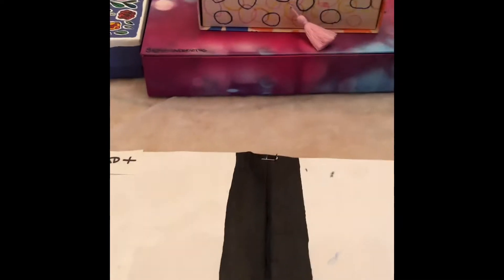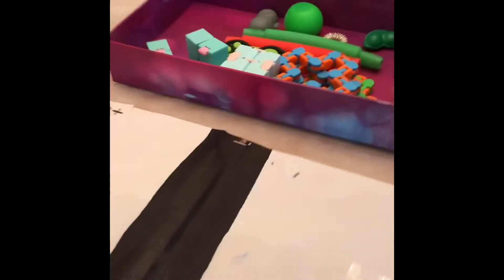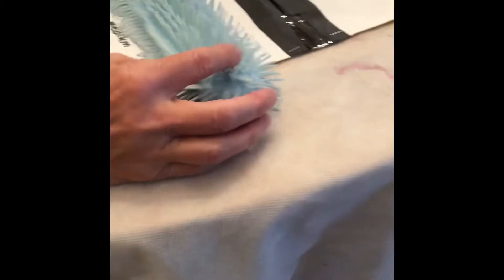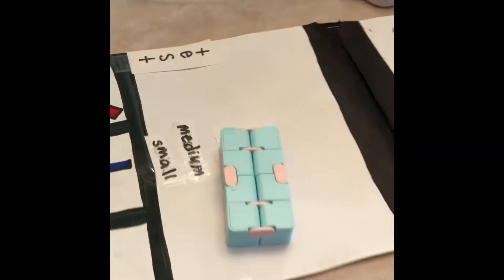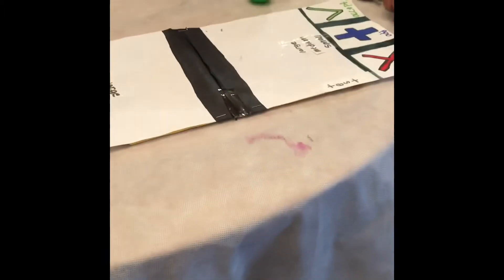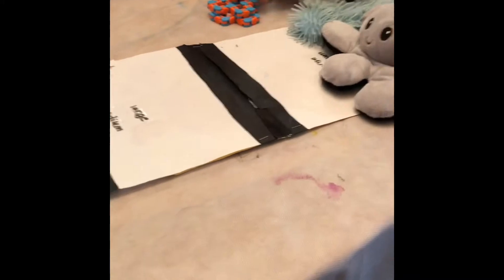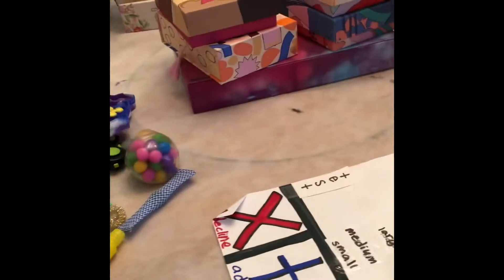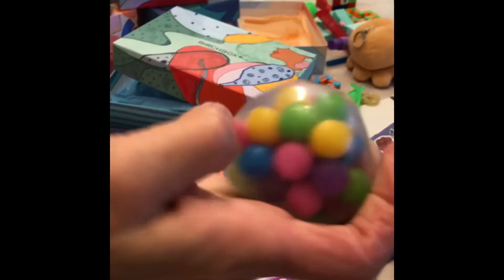Grandparents Fidget Trade! *HILARIOUS*